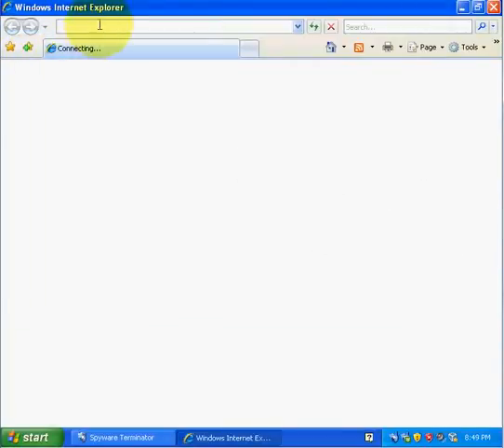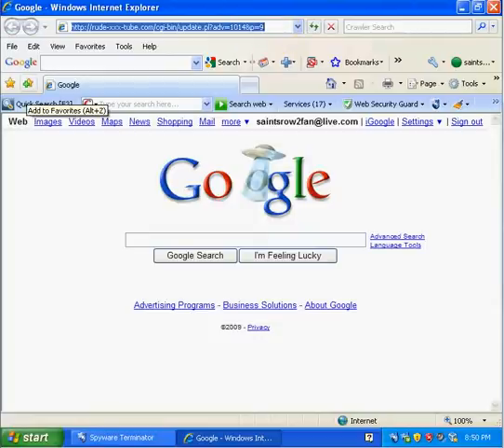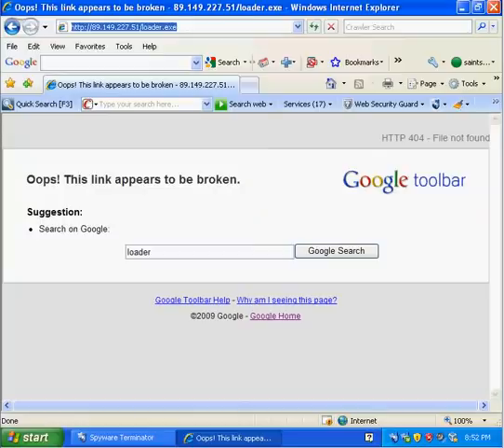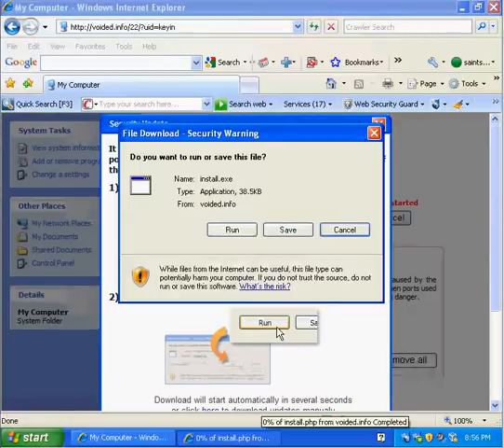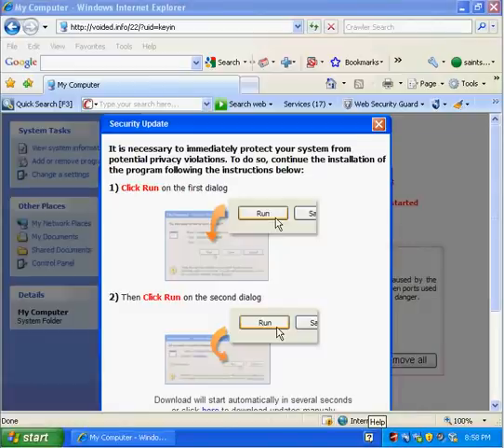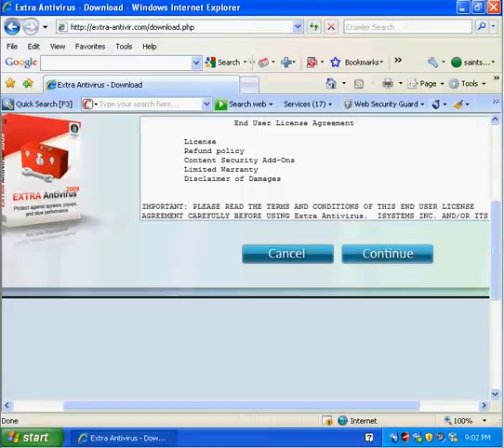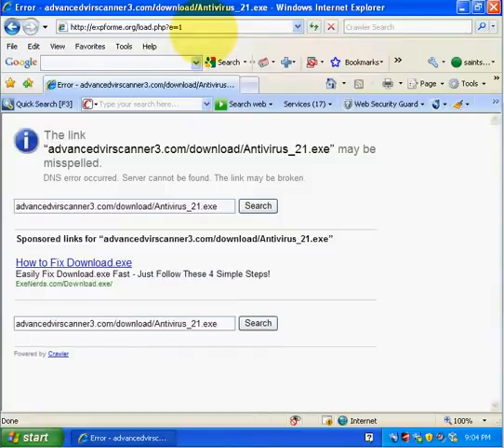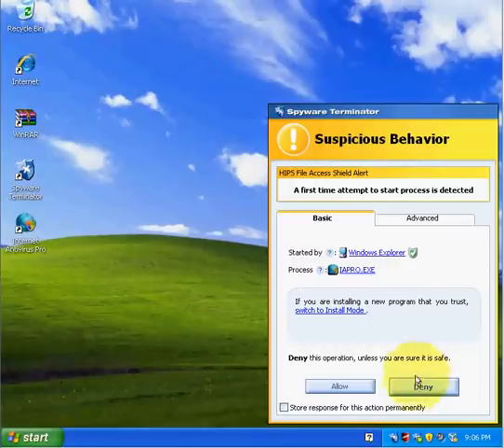Spyware Terminator Antivirus Review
Is Spyware Terminator protecting you?